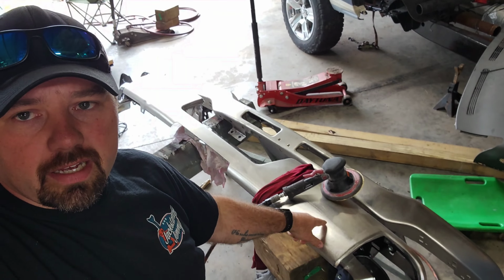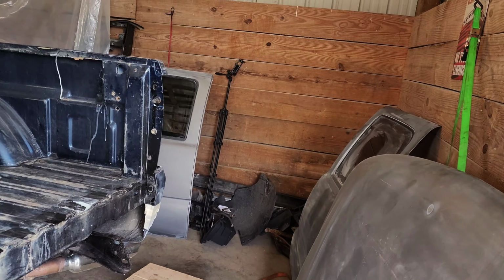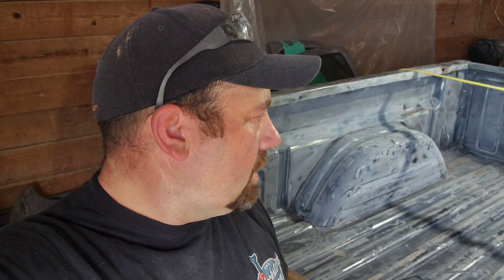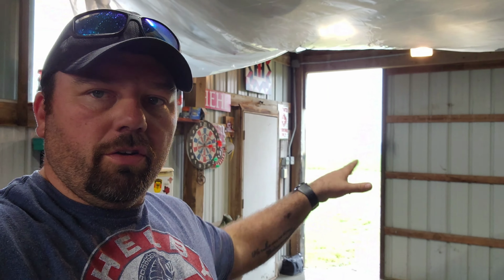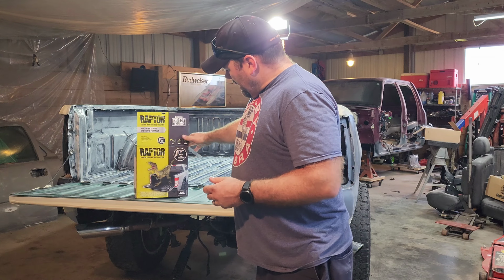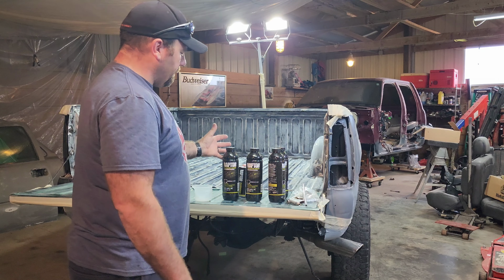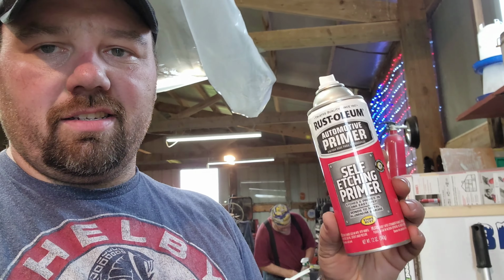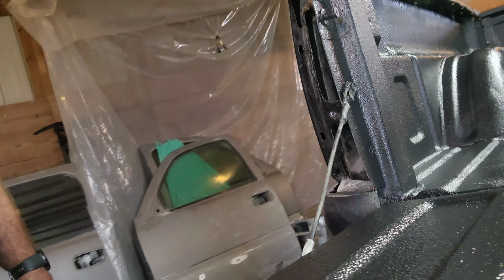Raptor Bedliner Install (Off Amazon) WOW!!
I got this brand of spray in bed liner and this is the 2nd time I have used it. It works great just follow the instructions on the Box to ensure that you've installed it correctly. I just recommend a self etching primer instead of the acid etching primer. It's a very easy job to do. Just takes a little bit of elbow grease and time and it will come out looking great. I also recommend that you have a helper set up your bottles for you so that you can spray it continuously.  And not stop to prevent a patchy look at the end .